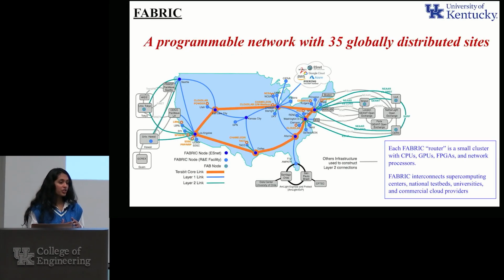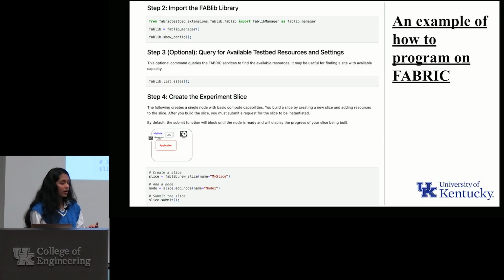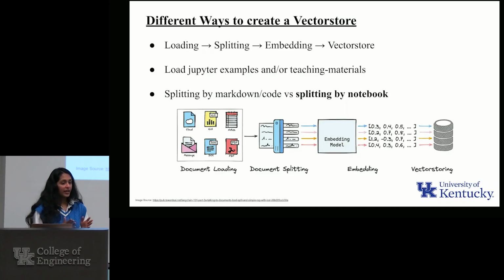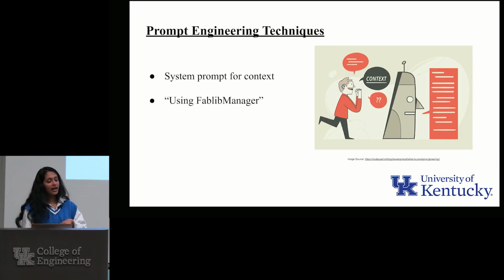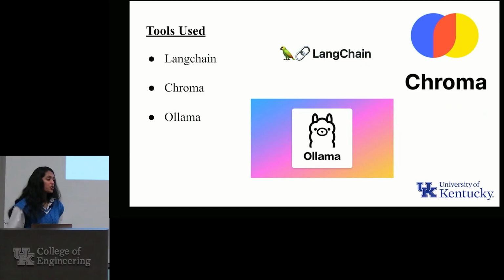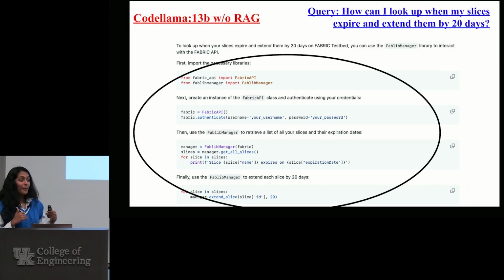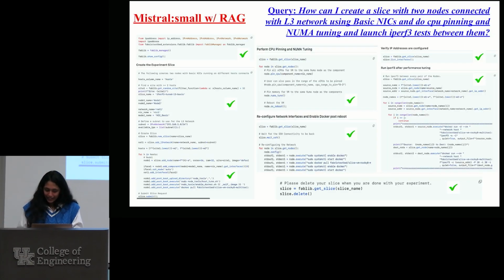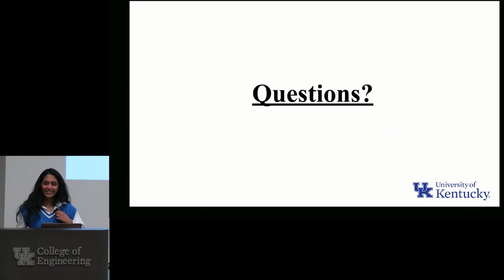Using AI to create specialized Q&A Tools - Joshna Kurra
Abstract: With the ever-improving chatbots and Question and Answering(Q&A) tools, it is becoming commonplace to consult them for coding tasks. But when it comes to questions about coding for specific systems like FABRIC, there is still a high possibility of hallucinations with generalized models. In this talk, the speaker will present a specialized Q&A tool that address this gap. He will also talk about how you can reproduce this work in your own domain or project.